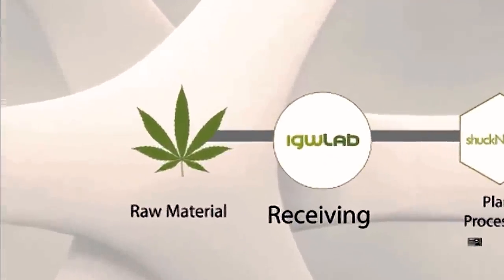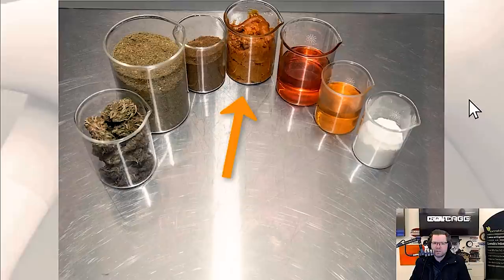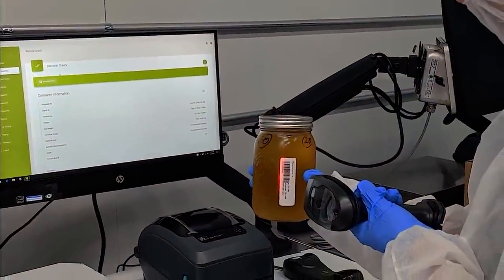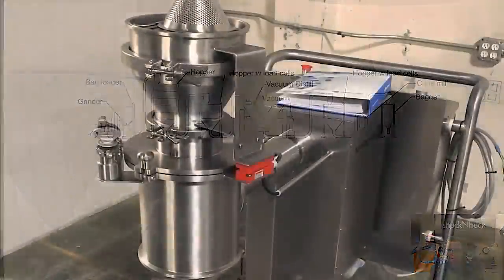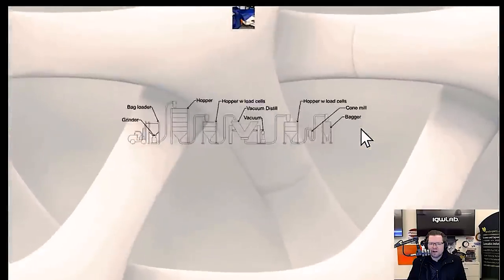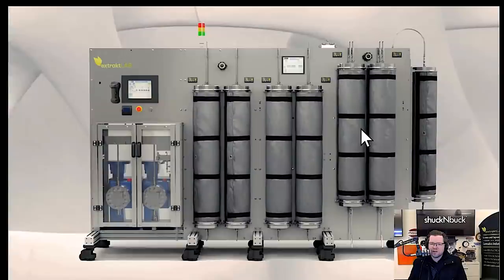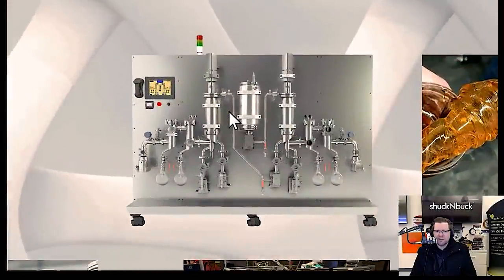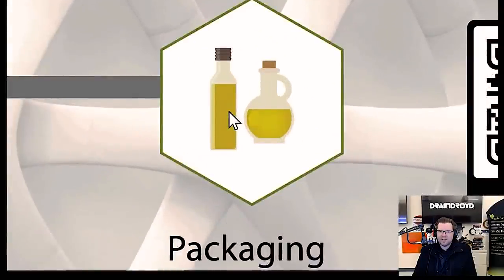No Holds Barred! Hemp 101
Dr. Jon and Randall Thompson take you through the processing pipeline and sit down to answer your questions on hemp. Explaining lab testing, terpene collection, formulations, decarboxylating your biomass, lab testing, solvents, and the full CBD hemp production pipeline.

Timestamps:

00:00 - No Holds Barred Hemp 101
0:55 - Overview
1:16 - Lab testing
1:34 - collecting Terpenes
1:43 - Plant material to oil
2:07 What comes out of the process?
2:22 - Upgrade the potency
2:36 Is the distillation process good?
3:04 - Separation process
3:28 - Formulations process
4:05 - Series progression
4:11 - Buds
4:19 - Decarboxylation
4:36 - Crude oil
4:59 - CBD Distillate and isolate
5:23 - Super sacks
6:01 - igwLAB software
6:23 - igwLAB contents
6:36 - Weighing process
6:54 - Recording process
7:03 - Cleaning records
7:26 - Batch records
7:41 - Importance of lab testing
7:56 - Biomass to extraction
8:11 - Laboratory information system
8:38 - Getting away from paper records
9:00 - Hundreds of people put into other business
9:25 - Measuring solvents
9:49  - Unknown data
10:06 - HPLC
10:15 - Analytical techniques
10:36 - Solvent testing
10:43 - Microbiological laboratories
11:25 - Grinding stations
12:03 - Automated process
12:42 - Vacuum still
12:52 - Very high-value process
13:02 - measuring before and after
13:24 - Taking the grind size down
13:38 - Hammered mill material
13:56 - Small ovens
14:02 - Batch process
14:31 - Different flavors
15:14 - Example layout
15:57 - Dust & oil
16:20 - Separate HVAC
16:35 - Compromise example
17:10 - Workflow
17:31 - co2 extraction facility
18:11 - Denatured ethanol
18:54 - Extractor equipment
19:59 - Vacuum oven process
20:17 - Winterization process
21:14 - Equipment notes
23:09 - Scalability
23:55 - pure99
29:26 - Cost effective ways for filtration efficiency
32:40 - Reintroduce terpenes to a formulated oil?
35:25 - Different terminology
38:59 - Extracting from CBD
46:37 - Helping People get set up